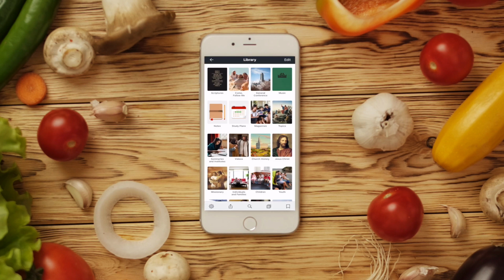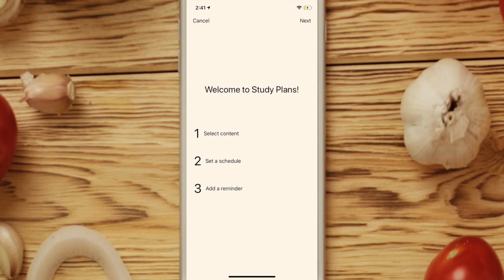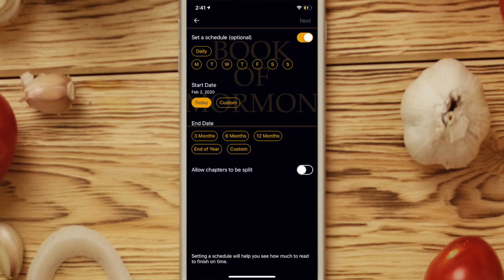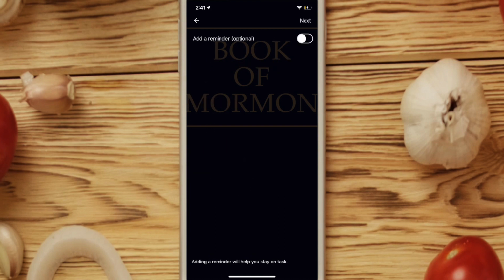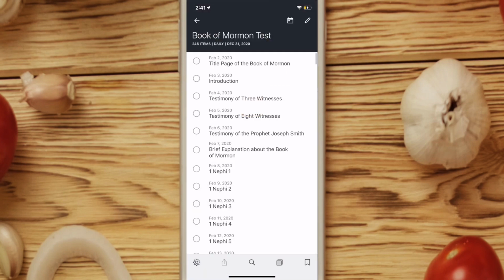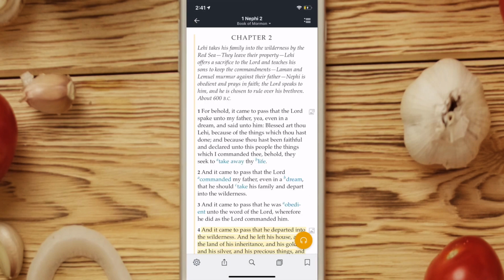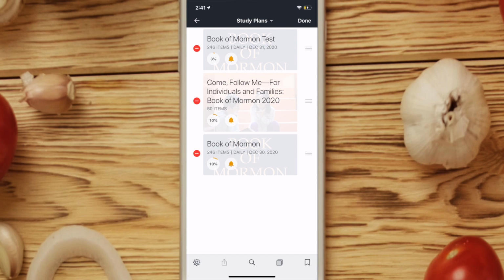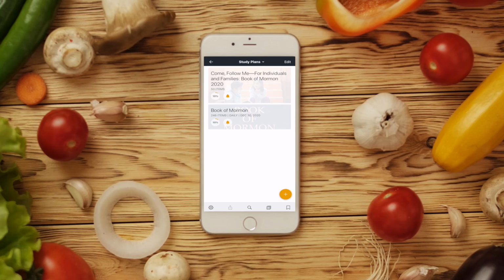Gospel Library App Tutorial: How to Create Study Plans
Did you know that the Gospel Library app now has a study plan feature? At the time of this video, this is a fairly new release that not many people seem to know about. This new feature set allows users to set goals and track progress in reading a specific book, manual, magazine, or conference. It is easy to use and very useful when trying to reach a goal or develop better study habits.